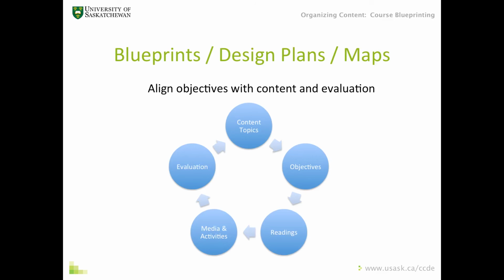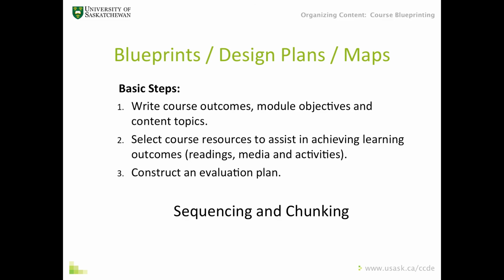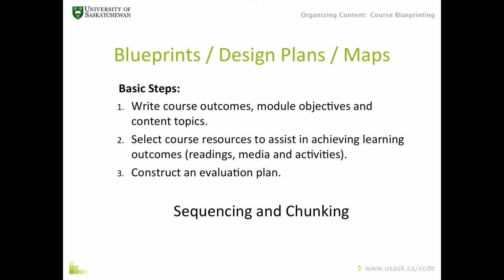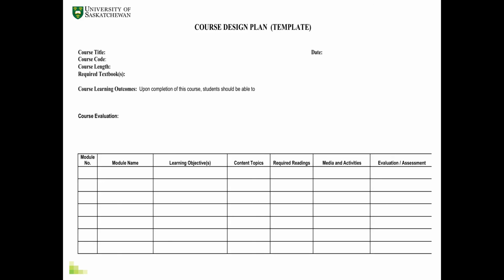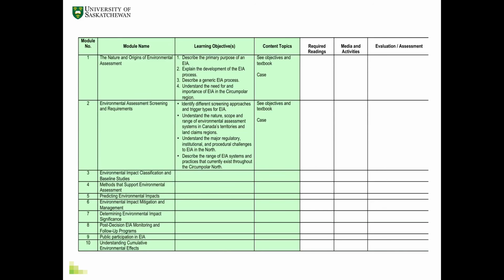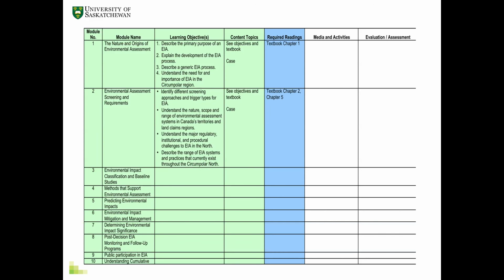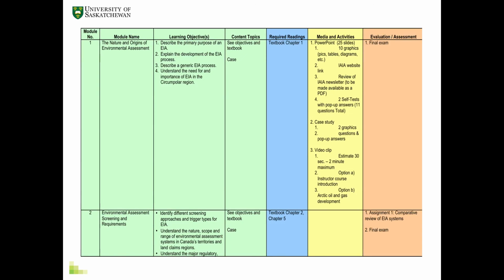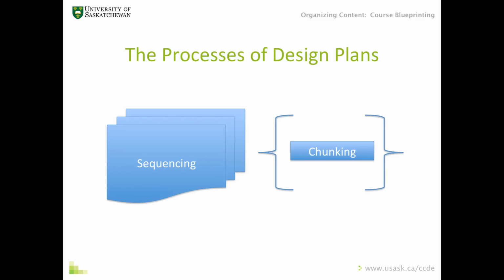Organizing Content Overview: Course Design Plan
The first video in a three part series that provides curriculum developers an overview of the Course Design Plan, Content Sequencing, and Content Chunking.